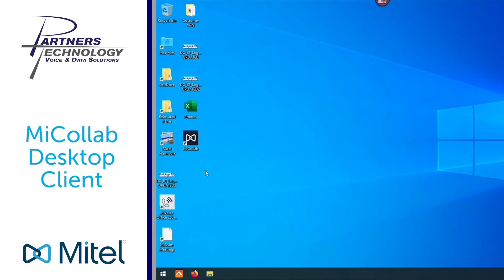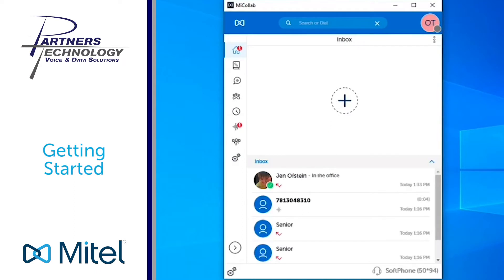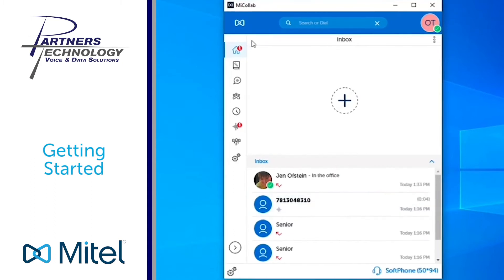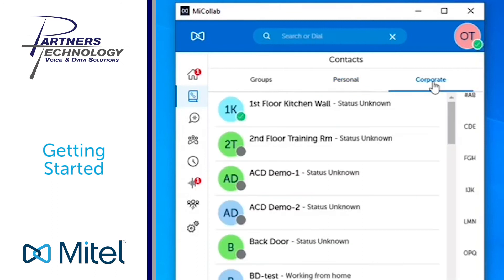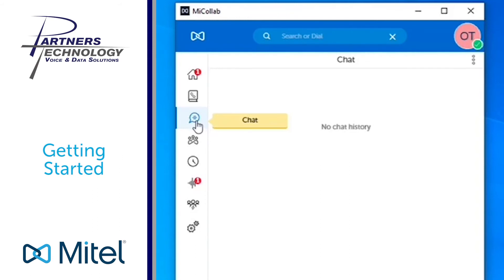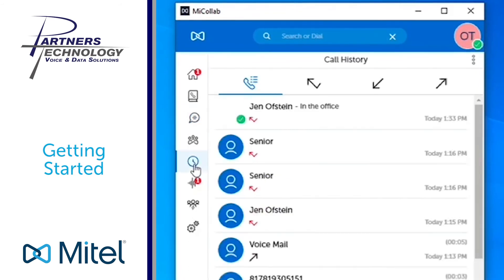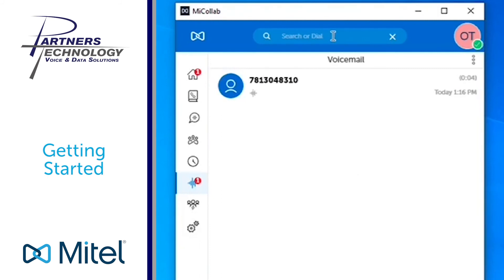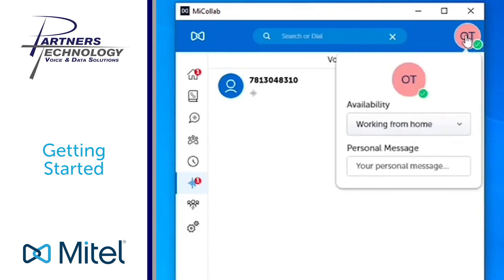MiCollab Desktop Client - Getting Started - Mitel Training - Partners Technology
Getting started with the Mitel MiCollab Desktop Client explained by Jen Ofstein of Partners Technology.

Hello everyone. We are doing training today on the Mitel MiCollab Desktop Client. You will see an icon on your desktop for the MiCollab Client that looks like this. When you want to launch the program, just double click on that program icon, and it will launch the application, bringing you right to your home screen. Your home screen consists of your inbox, which in the top part of your inbox is an area where you can add in shortcuts, such as people that you call all the time that are your corporate contacts, and you can also add in other things such as speed dials for outside phone numbers that you might call the time.

Down below the inbox that you're seeing on mine, you'll see frequent activity, or recent activity, such as people that might have called me, a voicemail that would have been left, or people that I might have called as well.

On the left-hand side, you can see that we're highlighting it on your home screen, the little home icon. Below that, when you take your mouse and hover over that, that is your contacts. You can build contact groups. You have your personal category here, which will pull in any of your personal contacts, which are found under your outlook contact directory. So it links it up to that. And in your corporate contacts, or anybody that has a phone extension on your phone system.
The other icon on the left-hand side, this little icon right here, when you hover over it, is your chat ability. Chatting is enabled or disabled by your system administrator on a company-wide basis. So if you try to chat with an individual through this portal right here, you would normally have the ability. If it was disabled it would say that your access is denied. So again, that is a system administrator feature that is either enabled or disabled.

The next icon you have here, that looks like a little clock, that is your call history, which will show you all of your activity normally, or it can show you any of your missed calls, received calls, or any calls you had made out.

The next icon down is for your voicemail. So if you want to see if you have any voicemail messages, whether there is something that had been listened to or not, so saved or new, they will be listed here very similar to how it is on smartphones.

Then on the top of your screen, you have an area called search or dial. So this is the area that you'll have the ability to make a phone call. So anytime you're looking to make a call, whether it's to somebody inside or outside, you would use this window up at the top to place that call.
The last part that I would like to mention as an overview, is where it might have your initials on the top right-hand side. So on my screen, it says OT. This right here, when you click on it, will show you what your current status is set for. So for me, my current status is set for working at home, and that will be something that we'll show in part one of the training video.

Partners Technology
Voice & Data Solutions
471 E. Page Street, Unit 6
Stoughton, MA 02072